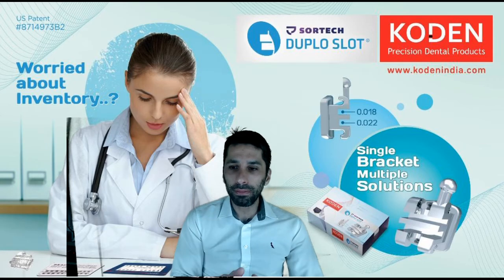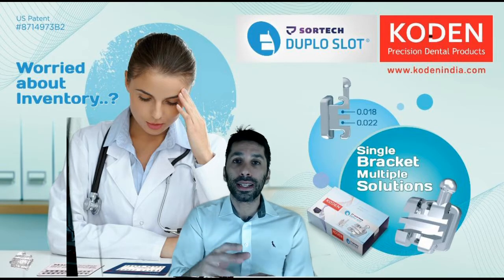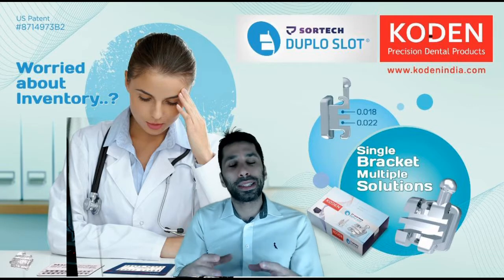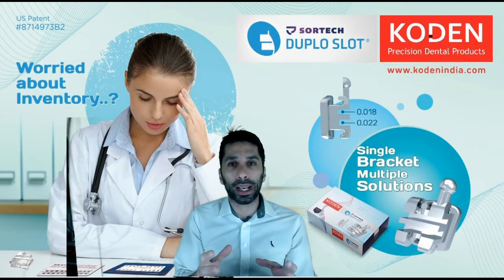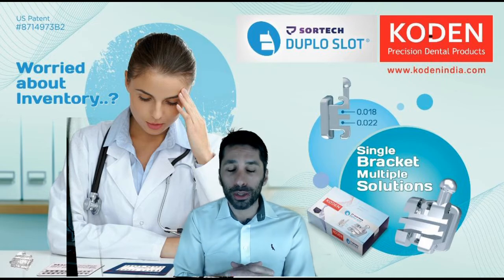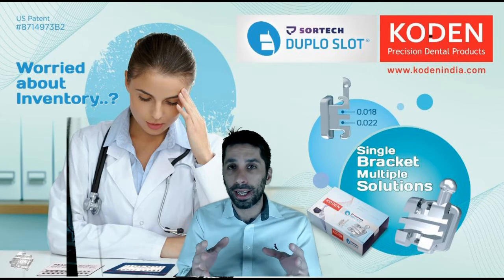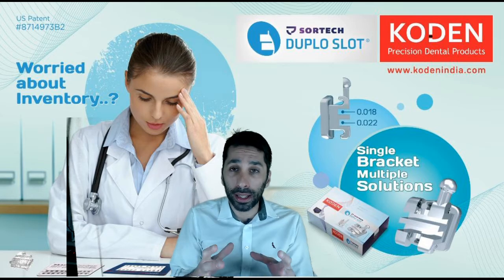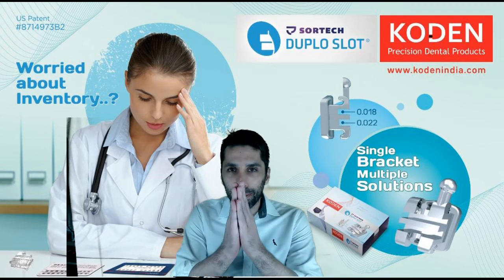KODEN DUPLOSLOT Double Slot Brackets- First Time Ever in India Launched by KODEN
We have launched  KODEN's the Most Awaited Innovation to the Indian markets and started a New Era in orthodontics.
KODEN DUPLOSLOT, World's First Double Slot Bracket system comes with .018 and .022 slots in a single piece of Bracket.It is one of the biggest advancements in Orthodontics. It brings to the orthodontist flexibility beyond imagination.It not only offers possibilities for biomechanics but also, above all, provides comfort, efficiency and simplicity.